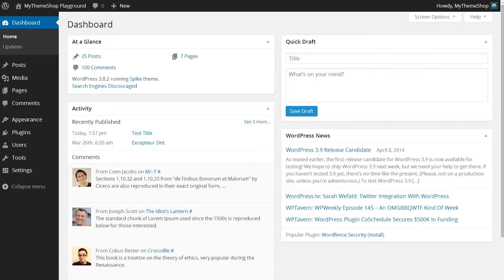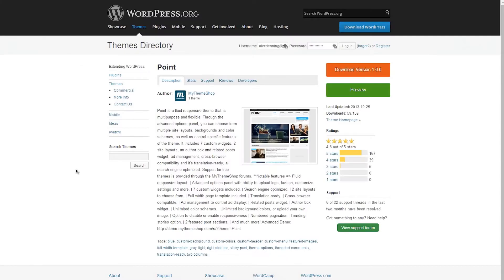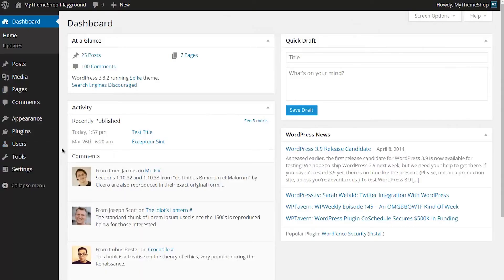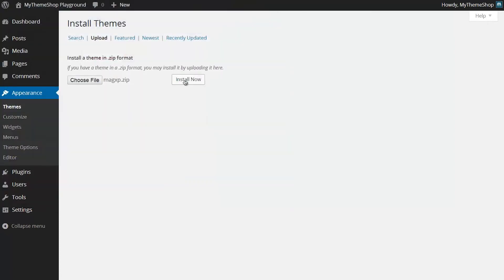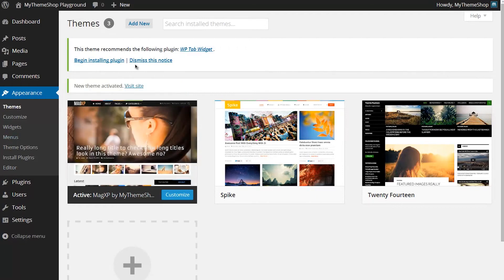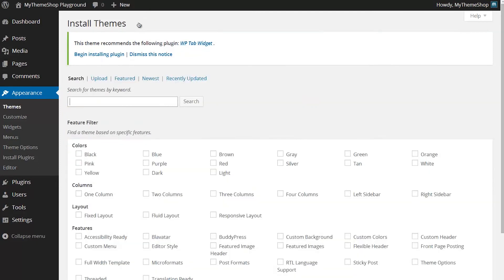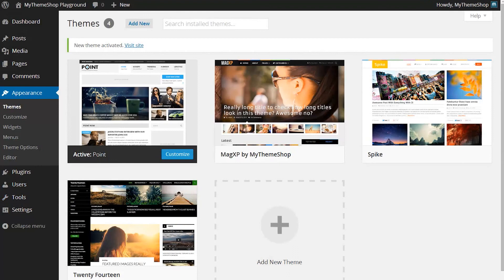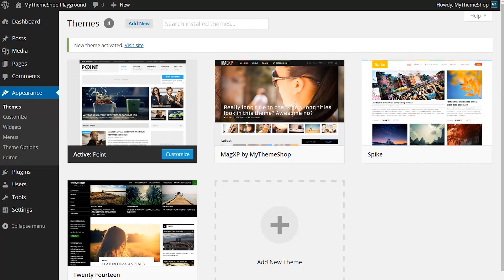How To Install new theme in Wordpress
TUTORIAL How To Install new theme in Wordpress